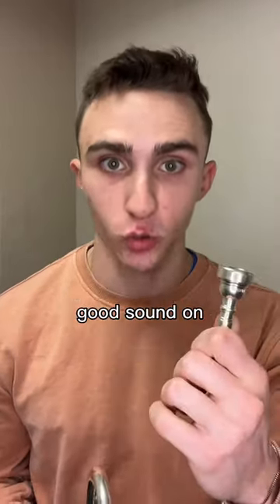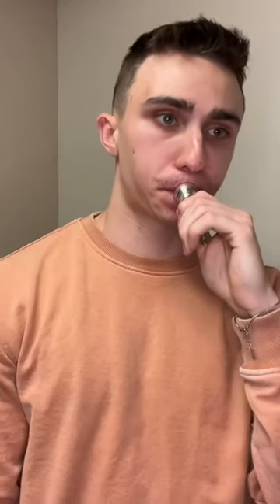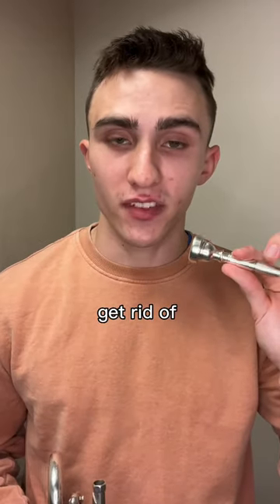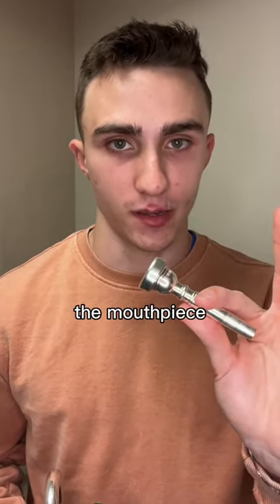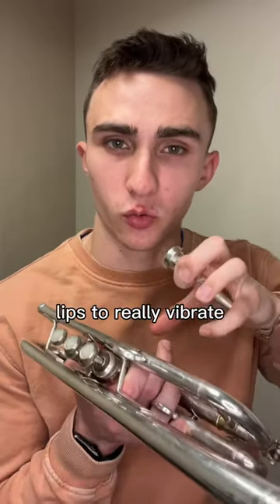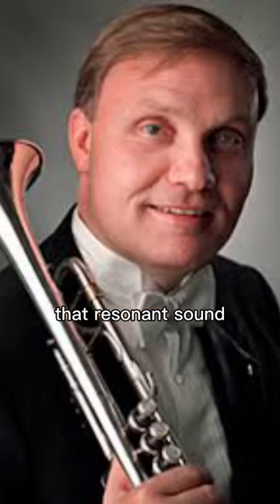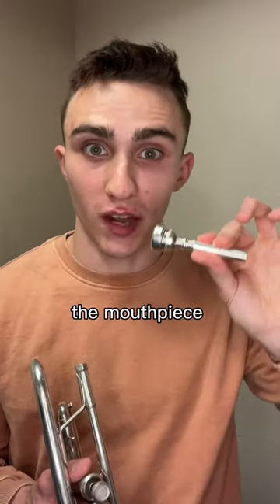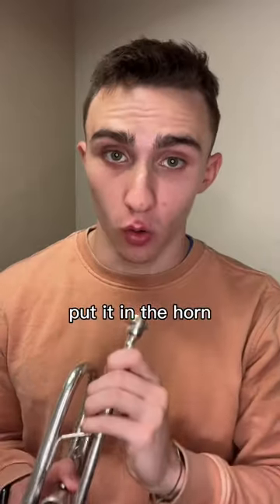How to get a consistent sound on trumpet